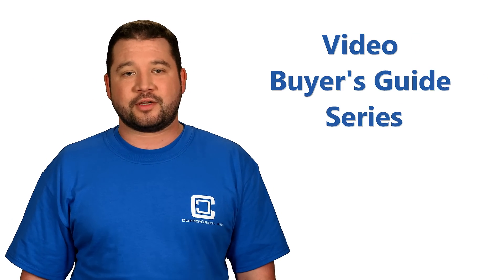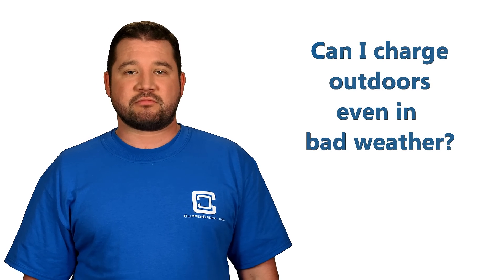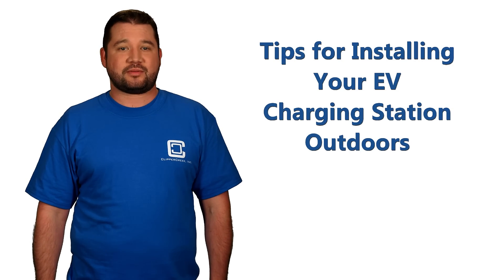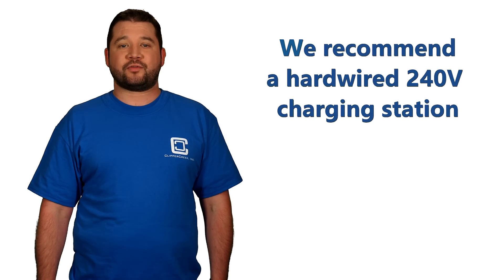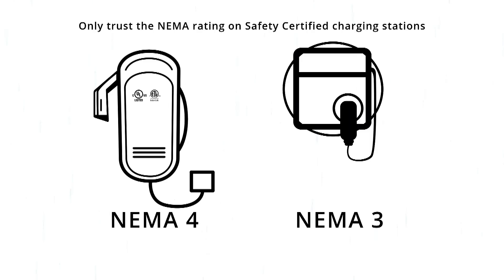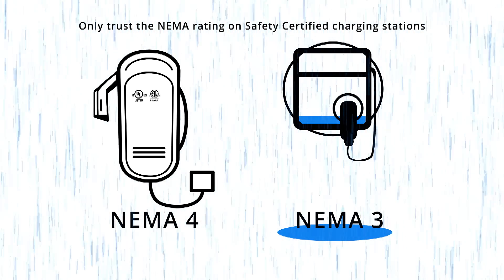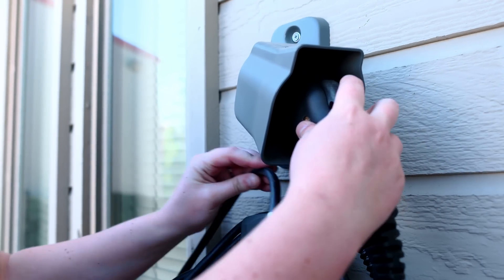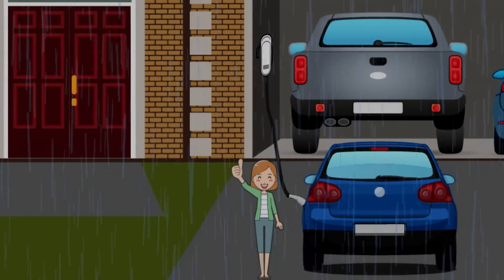EV Charging Station Buyer's Guide Series: Charging Outdoors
One of the most common questions we get from EV owners is whether it's safe to install a charging station outdoors or charge outdoors in wet weather.